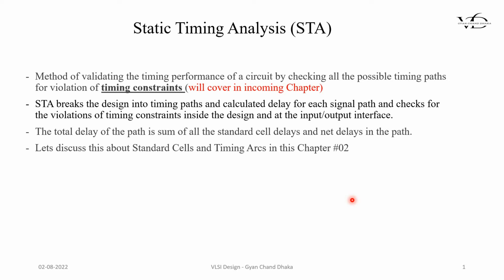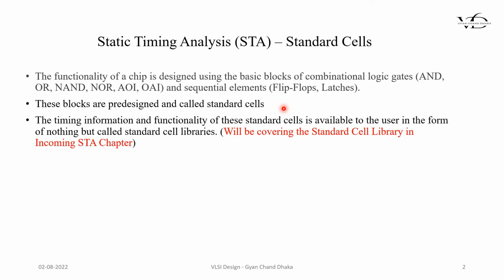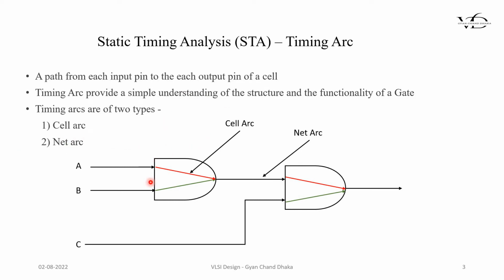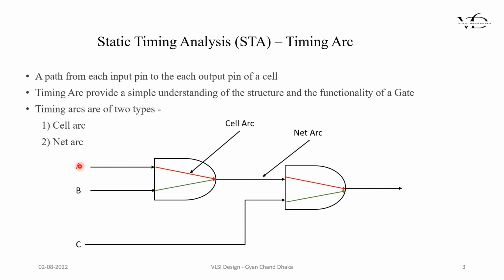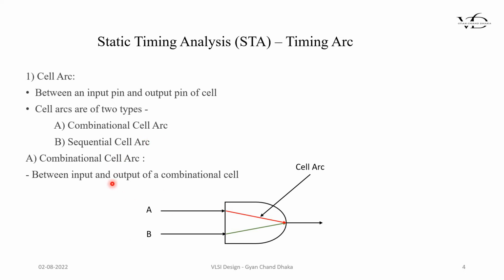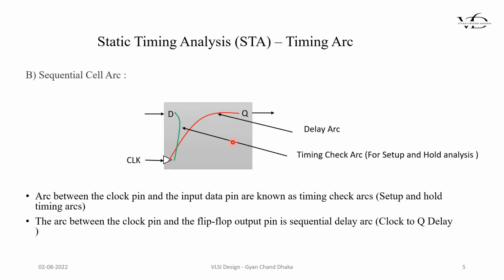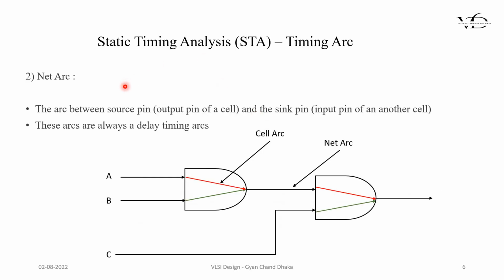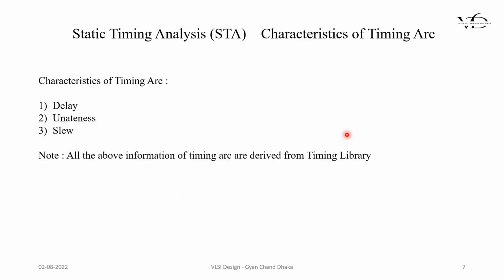Chapter#02 | Standard Cells | Timing Arcs | Cell Arc | Net Arc | Static Timing Analysis (STA) ✍️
This Video Covers the Fundamentals of STA Timing ARC.

What is a timing arc in a circuit?
What are timing arcs in EDA?
What is unateness of a timing arc?
timing arc in vlsi
unateness in vlsi
sta in vlsi physical design
sta in vlsi
inputs for sta in vlsi
sta concepts
cell delay depends on
cell delay